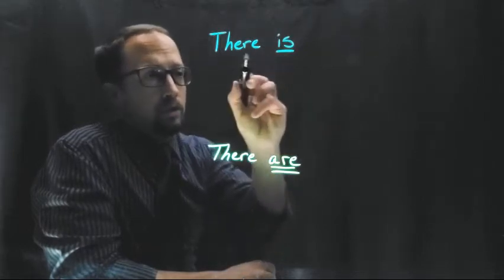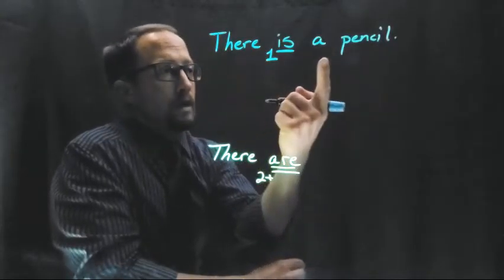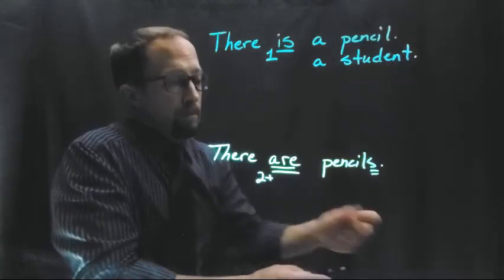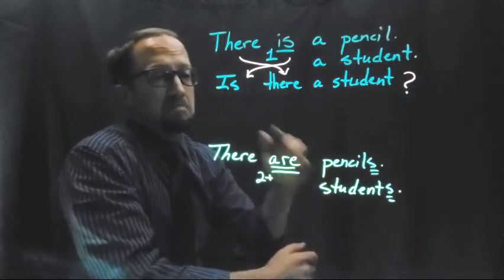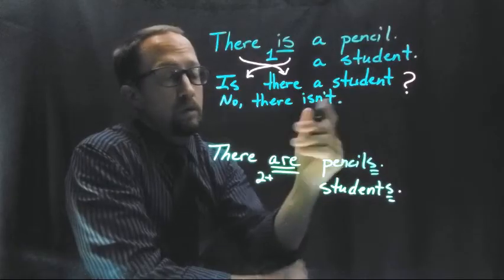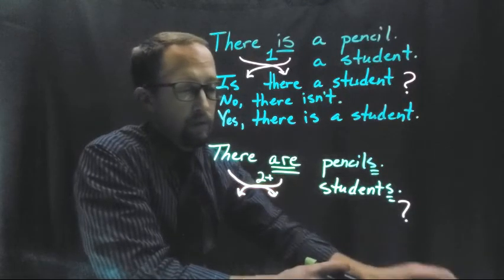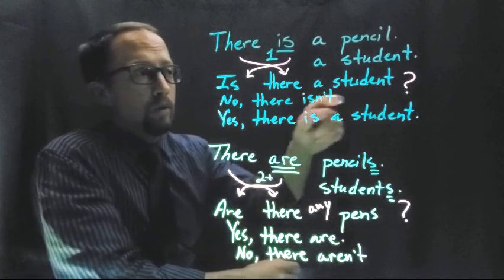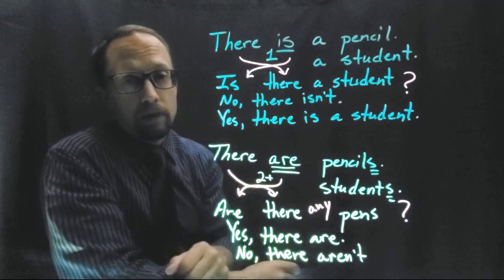is vs. are - Use "is" and "are" in American English with questions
Mr. Claar describes and shows how to use (is) and (are), or linking verbs, in sentences of American English.